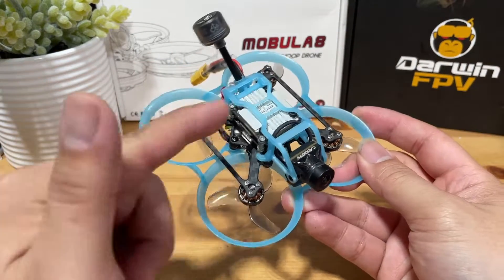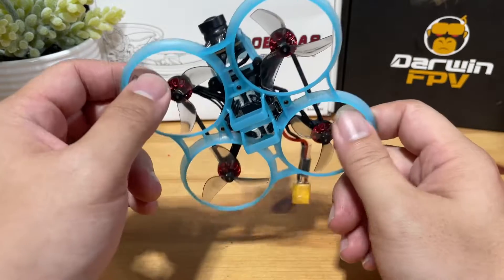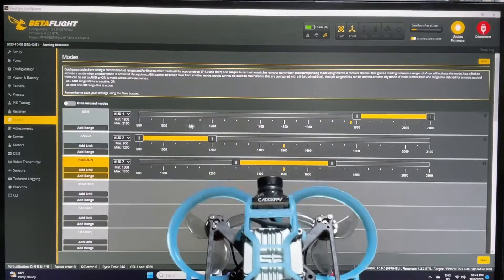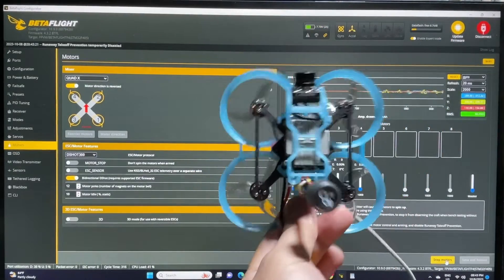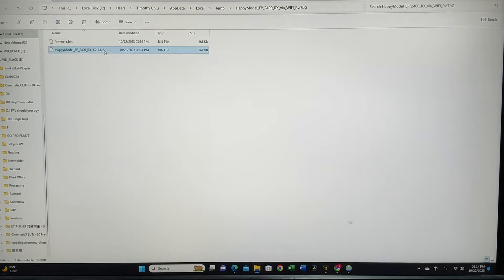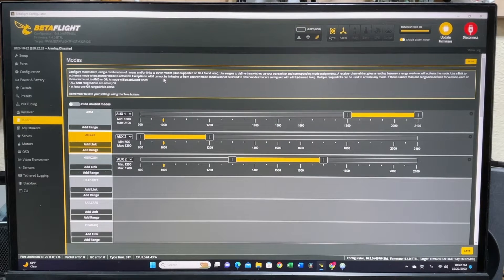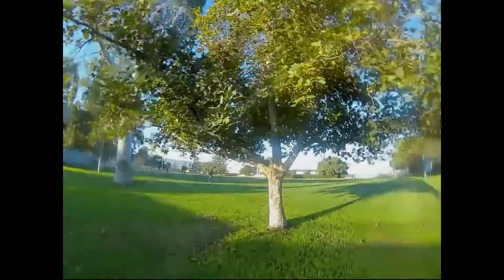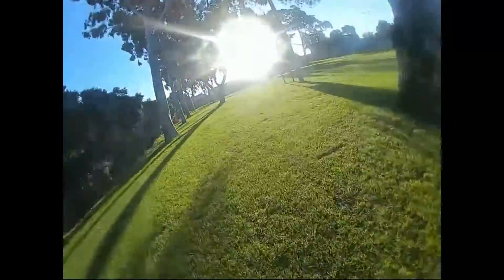If the Mobula 8 and Pavo Pico had a baby... | PicoBula Set Up & Binding & Flight Test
Simply just wanting to combine the two of my favorite brands together.

Below are the specs:
Frame: BetaFPV Pavo Pico
FC: Happy Model Crazy F405 AIO ELRS
Motors: Happy Model EX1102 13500 KV
VTX: Caddx Vista Nebula

0:00 Intro
0:54 Spec
2:36 Setup BF Settings
4:35 Bind To ELRS Radio
8:17 PID Tune
8:36 Cheats
8:59 Flgiht Footage